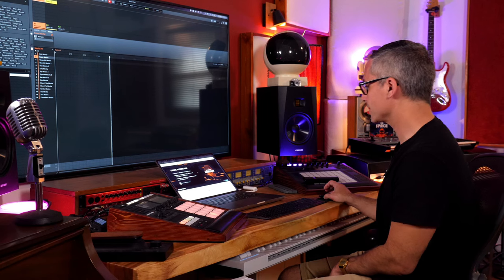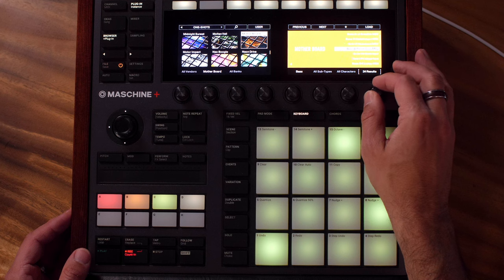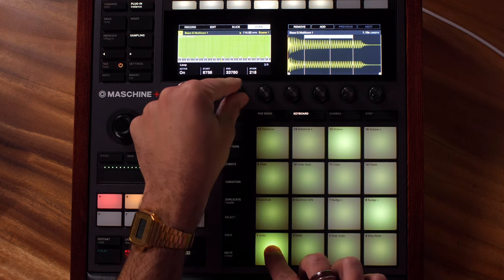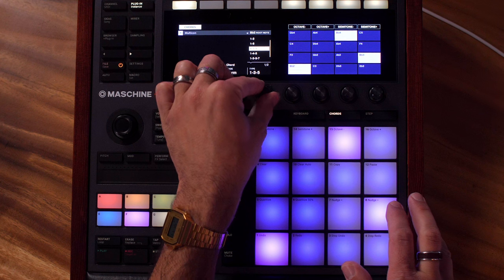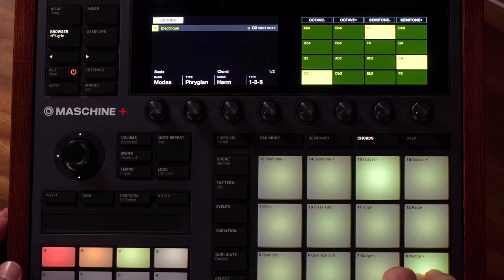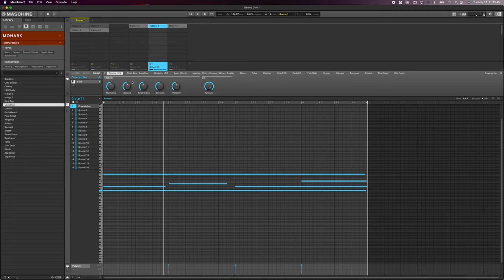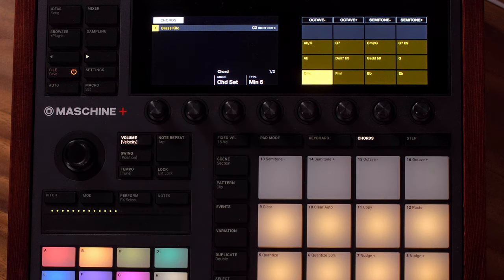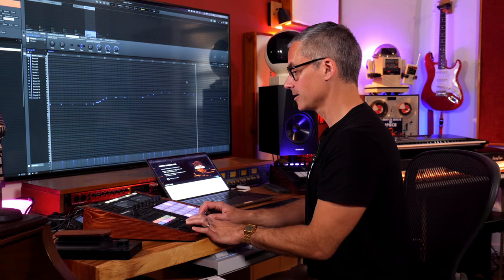New electronic funk expansion!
Beats n Chats Episode 1 with @KnockSquared

Chapters:
0:00 Intro
1:19 Kits Preview
1:45 First Beat
3:20 Sample Tips
3:56 Looping Tip
6:20 Massive Patches
7:02 Second Beat
9:35 Third Beat
11:50 Final Beat